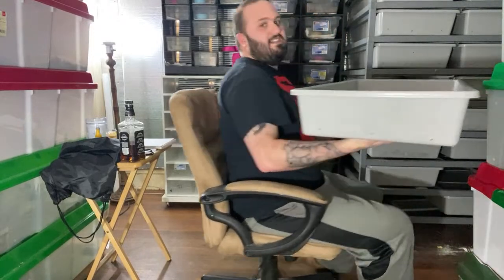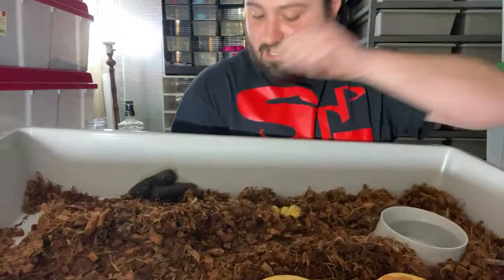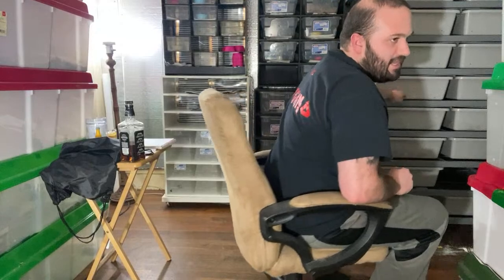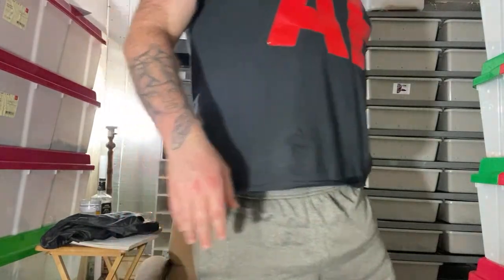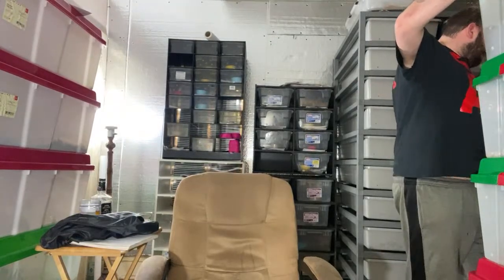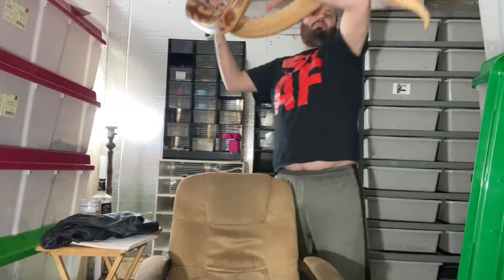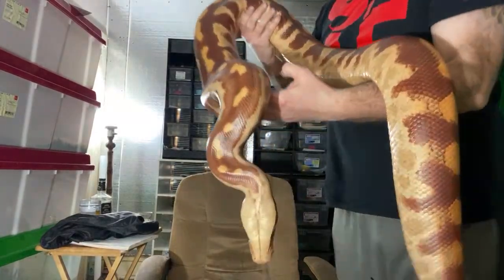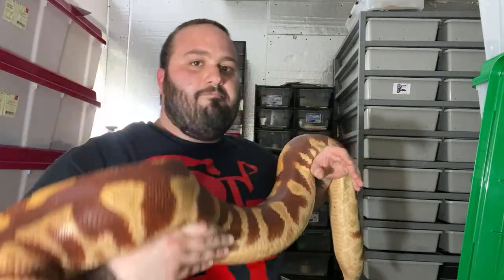Snake talk, giveaway, and yet more ranting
This pandemic has impacted a lot of keepers- check these guys out and help if you can! Scott wrote a great blog here- give it a read! As always support And after all of that, help me give away more memberships by grabbing some awesome merch!